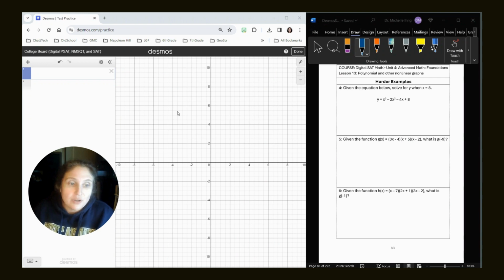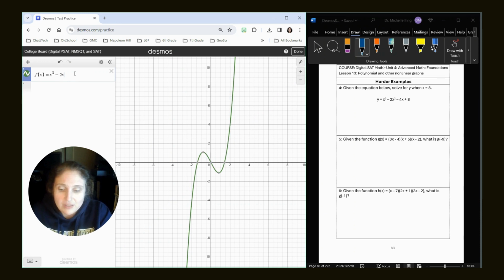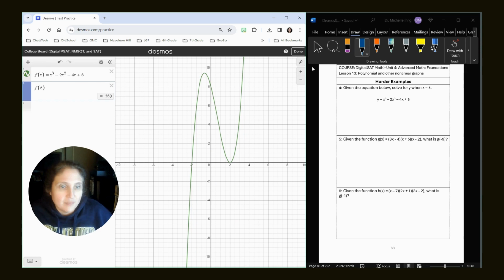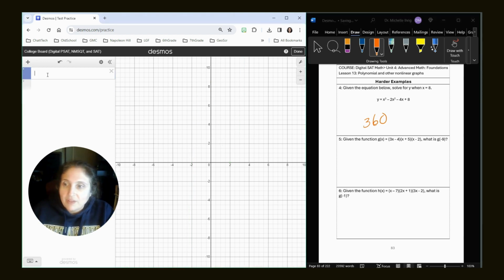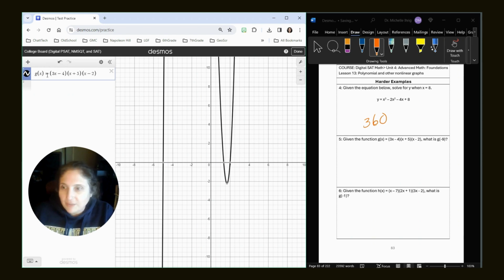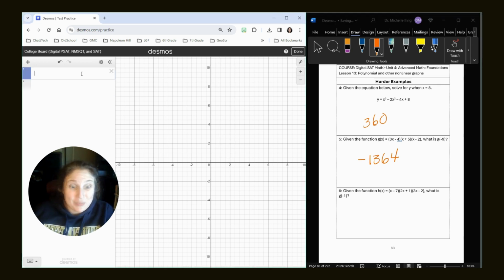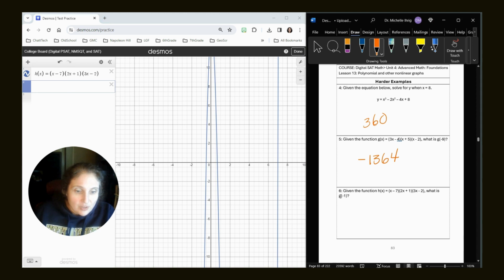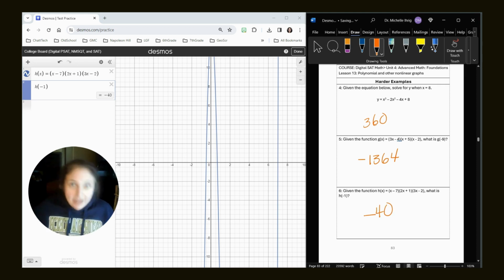SAT.4.13.Harder: Polynomial and Other Nonlinear Graph, page 83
____ ____ Buy the companion book on Amazon to follow along with the questions:

In this video, Doc Chelle shows how to use the Desmos calculator on PSAT/SAT-style math questions relating to Khan Academy's Unit 4 Lesson 13:  Polynomial and Other Nonlinear Graphs HARDER.